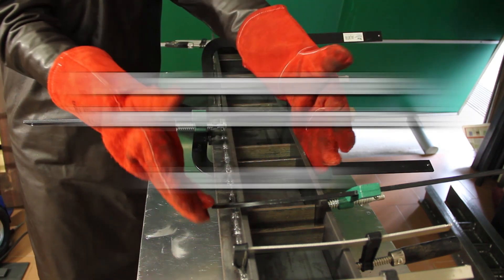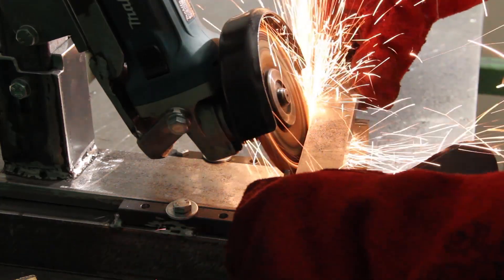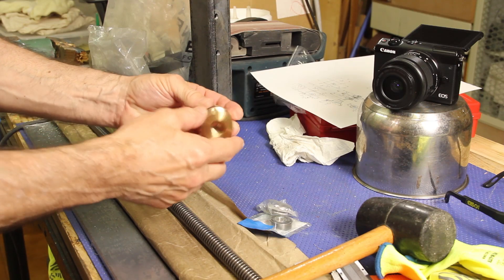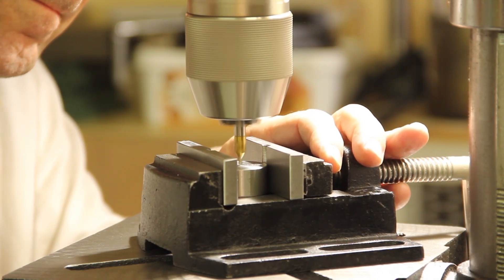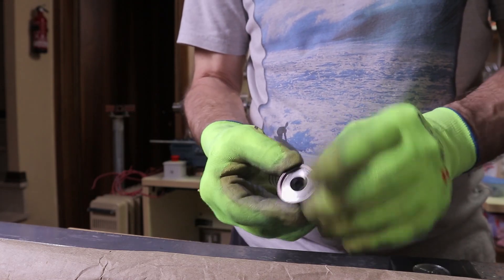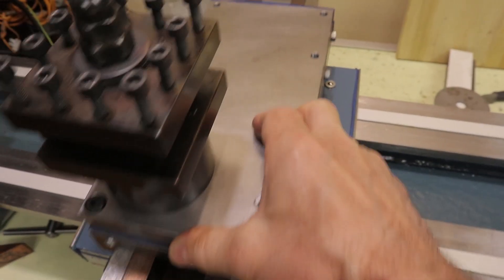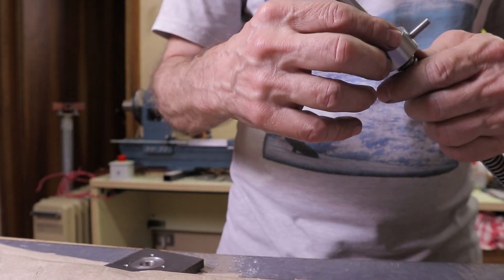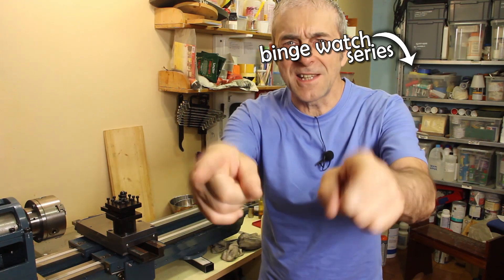DIY Lathe: What Happened?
Six years, steel bars, and no tailstock—this is not your average DIY mini lathe project.
What started as a curiosity about what it takes to build a lathe turned into a long, ambitious journey to create one from scratch—without precision machinery, and with very little prior experience in mechanical engineering.
In this episode, I show how the project has progressed—cutting precision lead screws by hand, improvising stabilizers, and slowly turning raw steel into functioning parts.
Yes, the lathe is still alive. And it’s slowly building itself.
If you're new here, this isn’t just a homemade machine—it's a hands-on challenge to understand and build the machine that makes machines.
And if you've been waiting... well, it's finally time for an update.

Credits:

Image of Jacques de Vaucanson, By Joseph Boze - taken from Richard Toellner (Hrsg):Illustrierte Geschichte der Medizin. Band 1-6, Salzburg: Andreas & Andreas, Verlagsbuchhandel 1986. adapted from File:Jacques de Vaucanson 2.jpg by uploader to fit rectangular frame, with retouching work dedicated to the public domain, Public Domain,